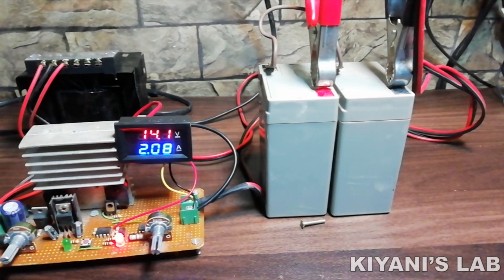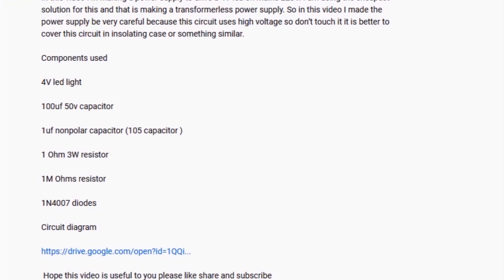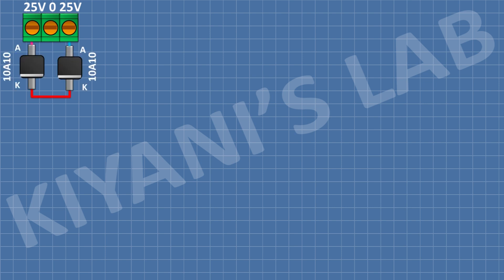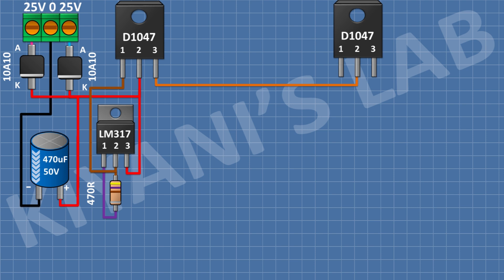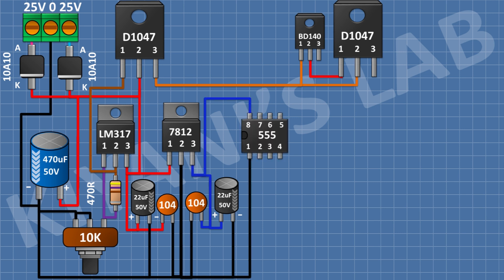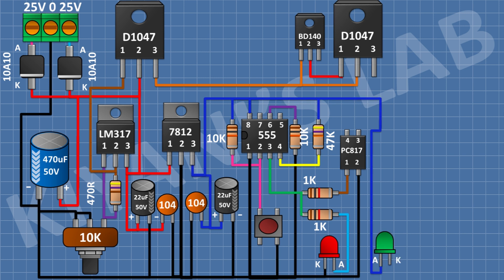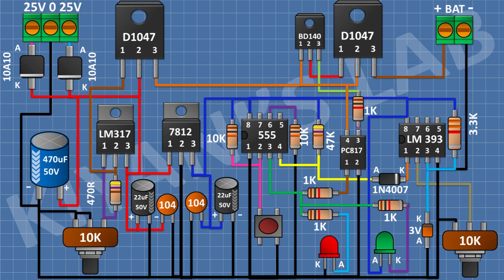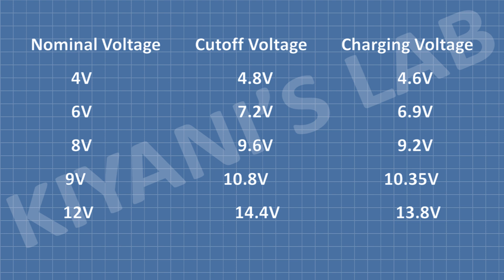How To Make Universal Battery Charger | 4V, 6V, 9V, 12V, and 18V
Offer low cost with high-quality PCB prototype and PCB assembly service.
$5 for 10 PCBs; PCB assembly from $30
Hi friends in this video i have made an universal charger which can charge batteries from 4v upto 18v hope you will enjoy this video Gerber files circuit diagram is given below please like share and subscribe

Components:

1x BD140 TRANSISTOR

2x 10A10 DIODES

1x 1N4007 DIODE

1x 3V ZENER DIODE

2x LED

2x 0.1uF CAPACITORS

2x 22uF CAPACITORS

1x 470uF CAPACITOR

2x 10K POTENTIOMETERS

1x 470Ω RESISTOR

4x 1K RESISTORS

1x 3.3K 2W RESISTOR

1x 4.7K RESISTOR

2x 10K RESISTORS

1x 47K RESISTOR

1x PUSH BUTTON

1x 2 PIN TERMINAL BLOCK

1x 3 PIN TERMINAL BLOCK

PREF BOARD

Useful Tools

3d printer